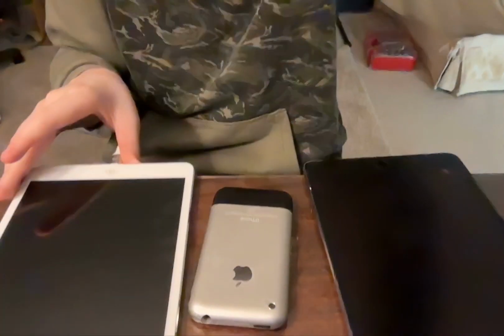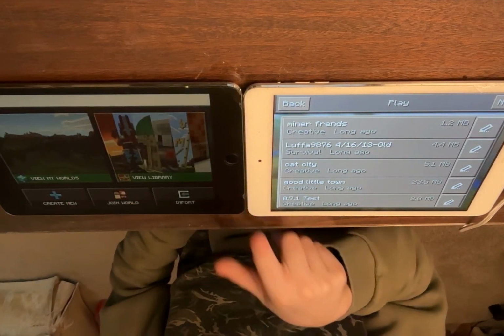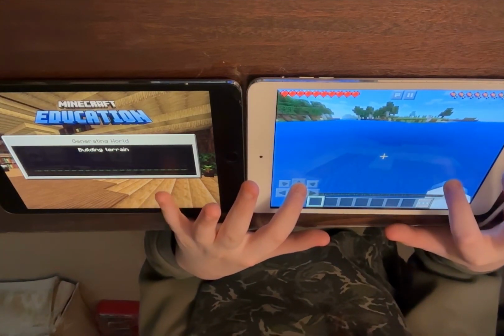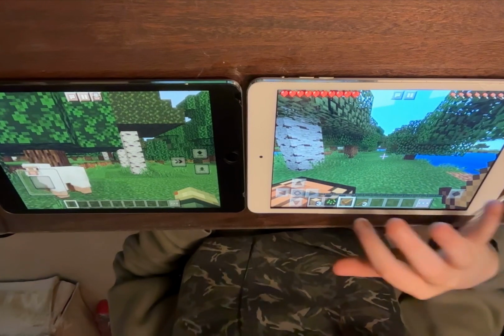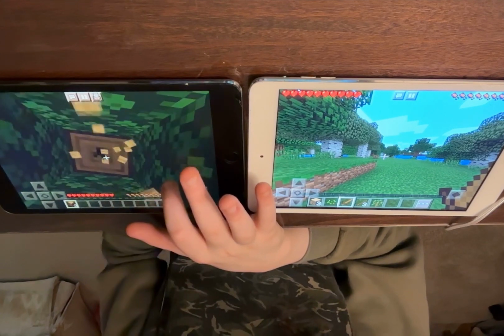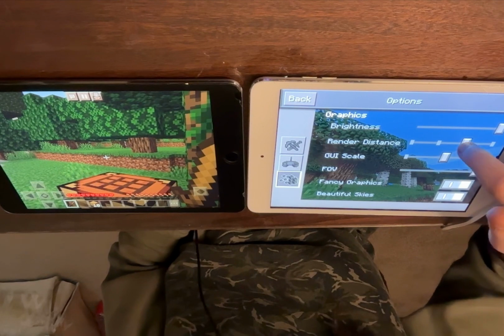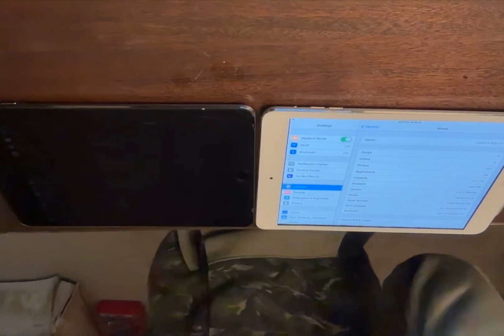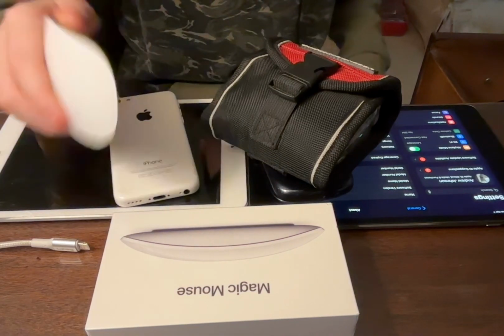old iPad Mini vs new iPad Mini!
I am comparing an old iPad mini 1st gen with a newer iPad mini 4th gen.